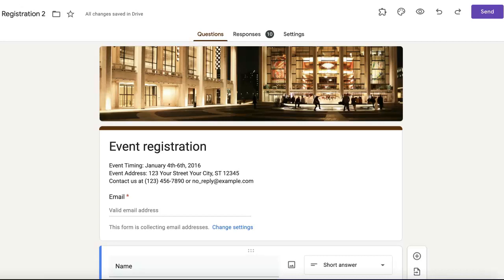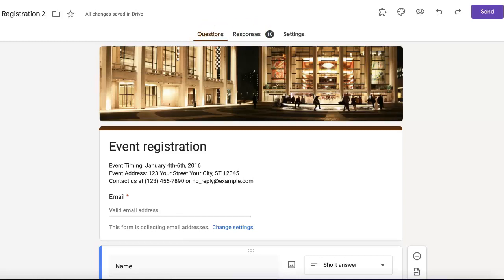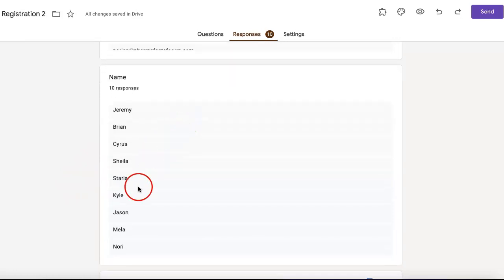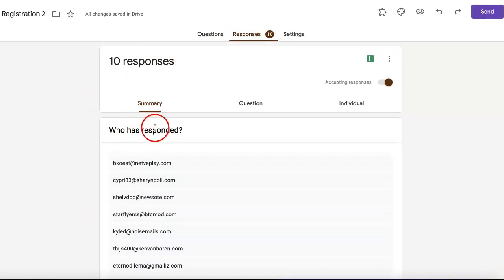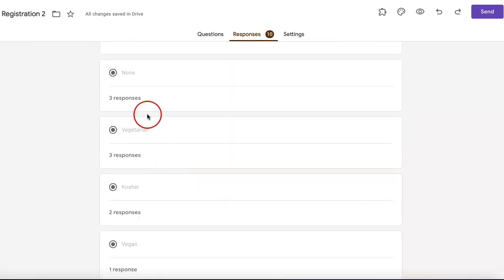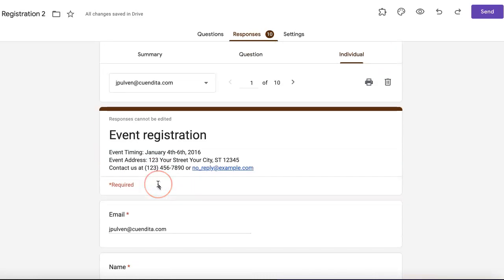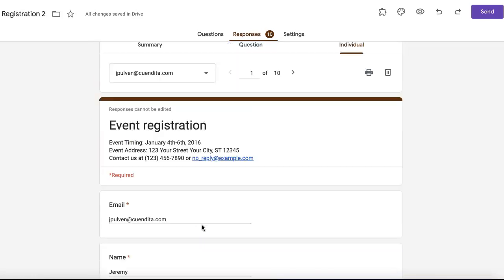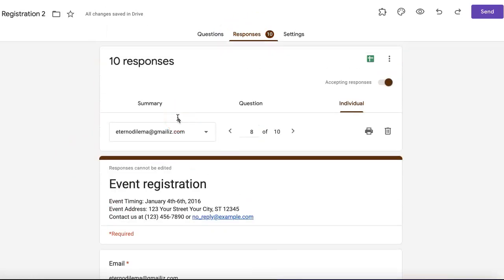How to See Who Responded to Your Google Form | Data Collection Guide 2022